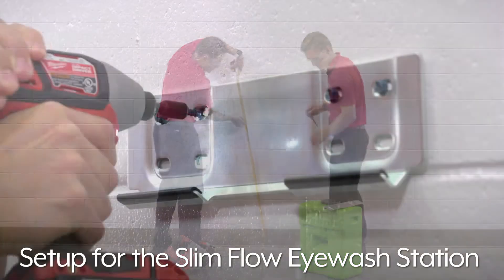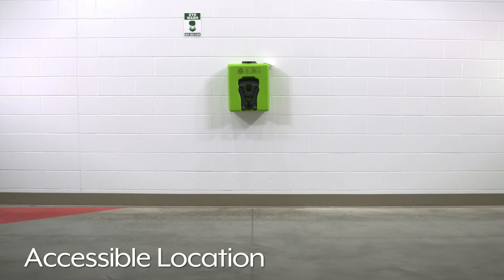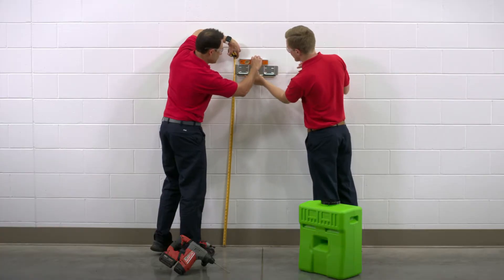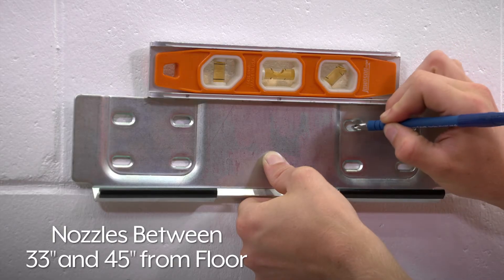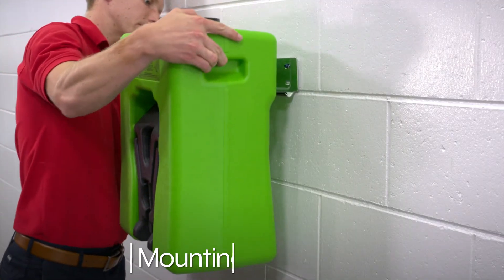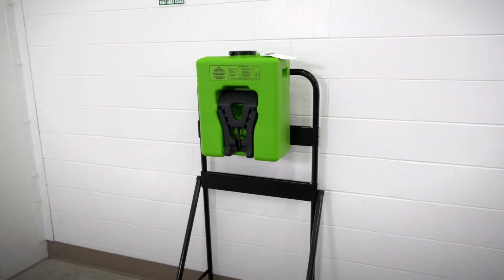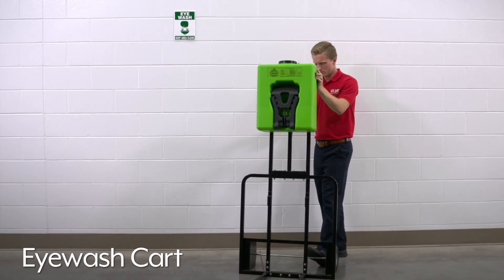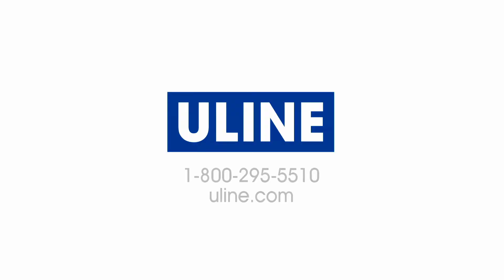How to Set Up the Slim Flow Eyewash Station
Follow these instructions to set up the Slim Flow Eyewash Station:

0:00 Intro
0:10 Select a Location
0:32 Mark the Height of the Eyewash Station
0:52 Fill the Station
0:59 Record the Date of Filling
1:05 Eyewash Stand
1:11 Eyewash Cart